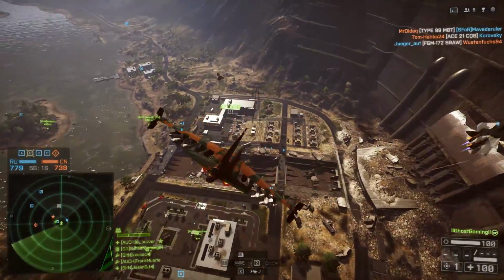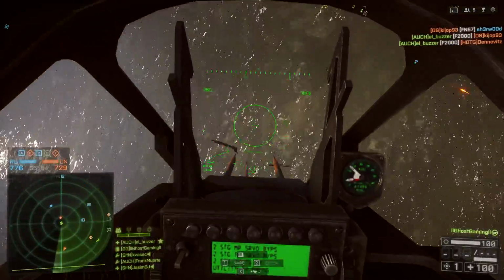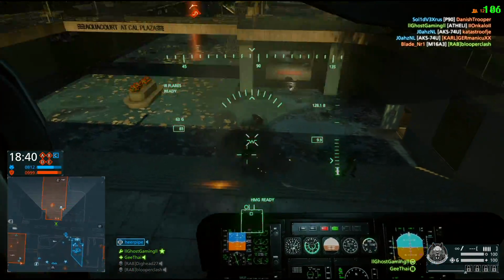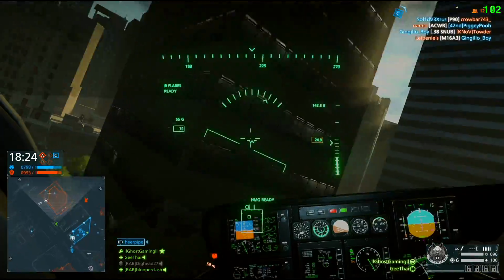WEAPONS CRATE, BATTLEFRONT & HARDLINE NERFS ► Battlefield News